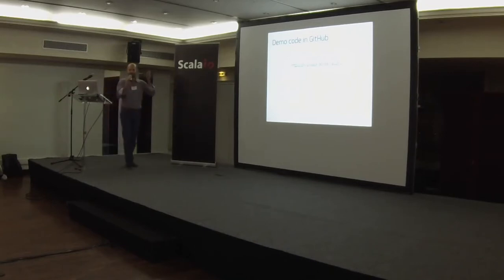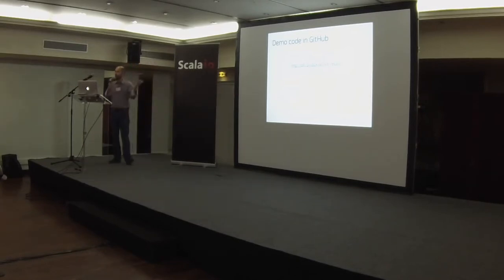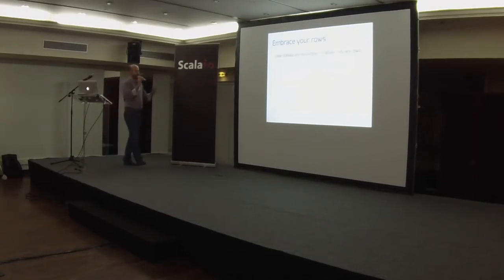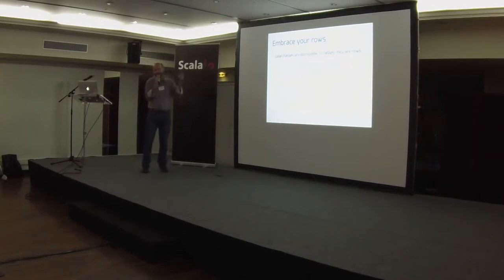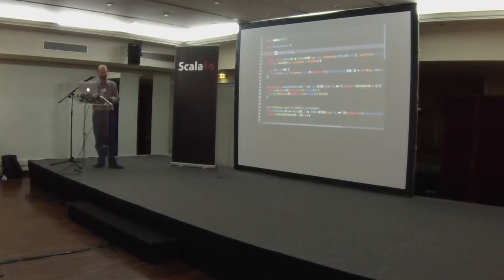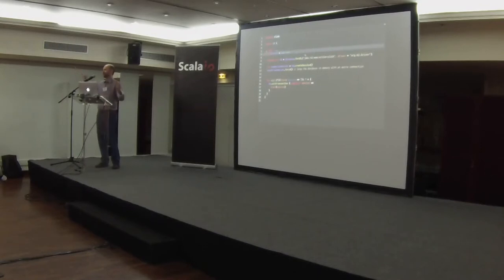ScalaIO - Renato Cavalcanti - Implementing the Active Slick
In a Scala/Slick we deal with data and persistence in a totally different way if compared with the OOP/ORM world. Our model are immutable structures (case classes and tuples), nullable columns are mapped to Options, relations are expressed by id references instead of object associations.

In this talk we'll show how to implement an type-safe Active Record Pattern using Slick and how to promote your database rows to first-class citizens and embrace a totally different way of modeling.